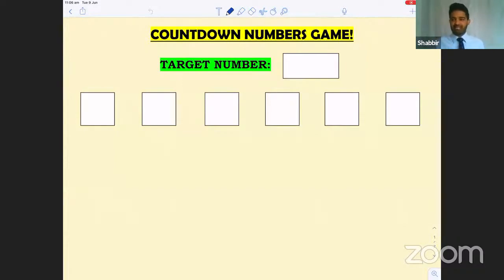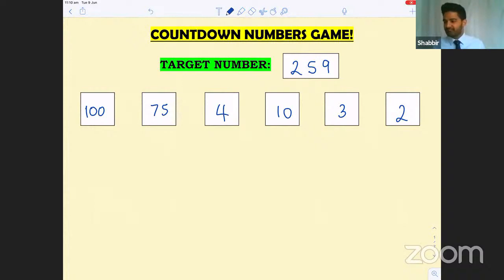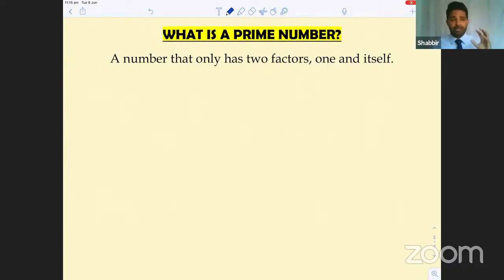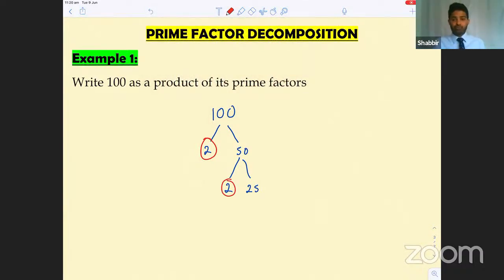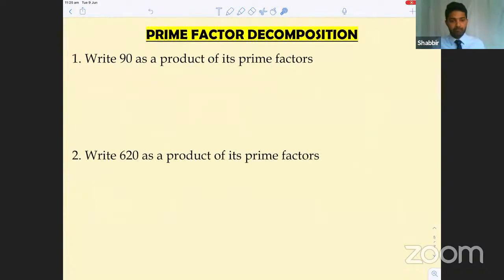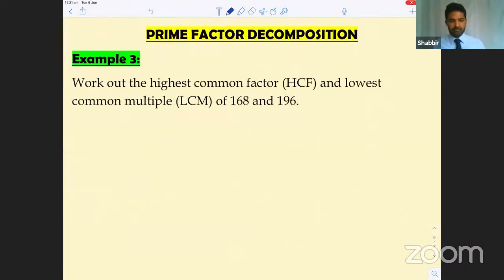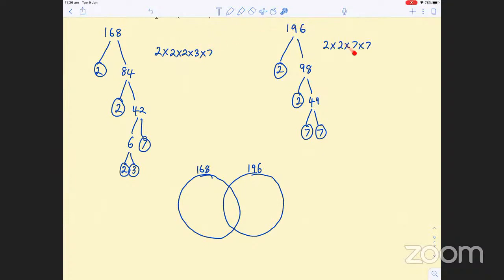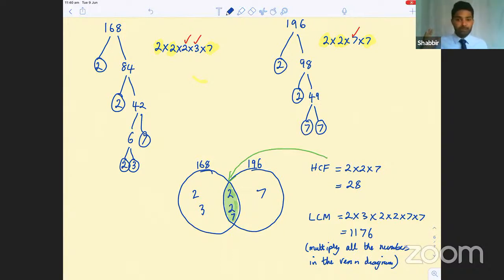LIVE GCSE Maths Lesson 1 - Prime factor decomposition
Watch lesson 1 in our series of LIVE GCSE Maths Lessons where Shabbir teaches you how to write a number as a product of its prime factors (prime factor decomposition) and use this to work out the highest common factor (HCF) and lowest common multiple (LCM) of two numbers.

0:00 -  Introduction
5:56 - Countdown Numbers Game
13:51 - Definition of a Prime Number
17:19 - How to write numbers as a product of its prime factors
27:40 - Working out the HCF and LCM of two numbers

With many secondary school students unlikely to go back to school properly until September, we will be teaching LIVE GCSE Maths lessons every Tuesday and Friday at 11am each week aimed at students currently in Year 7, 8, 9 and 10 studying towards their GCSE exams.

A different topic will be taught each lesson and we'll be providing you with a link at the end of each lesson where you'll be able to find more questions and carry on practising.

1) Watch the lesson
2) Make notes
3) Click the link and carry on practising!

Want to be reminded when our next lesson goes LIVE?

Let us know what topic you would like us to teach next in the comments below.